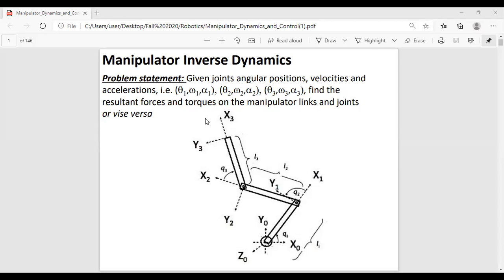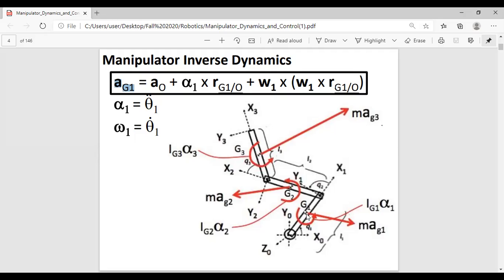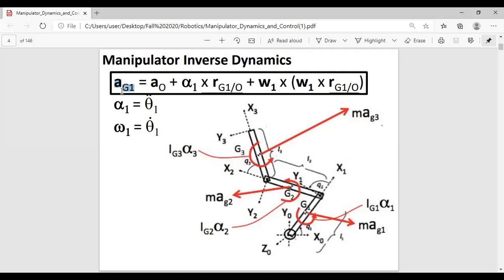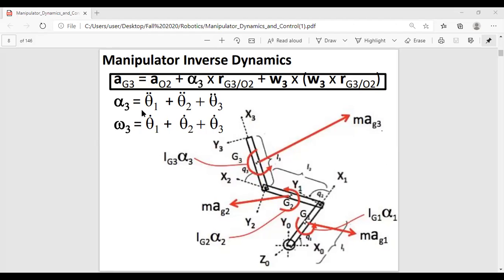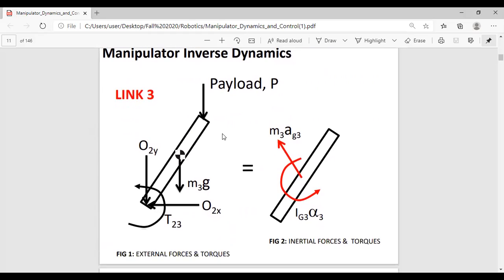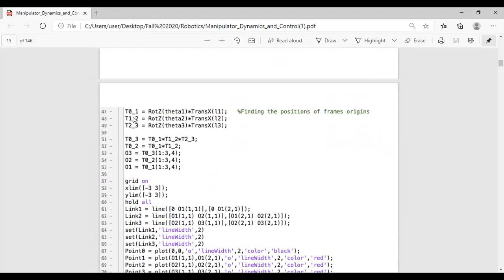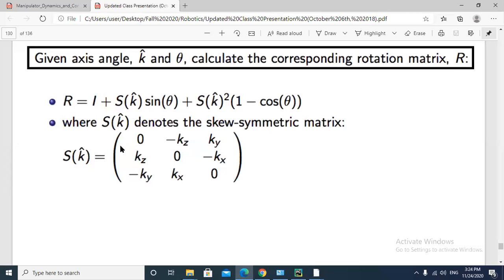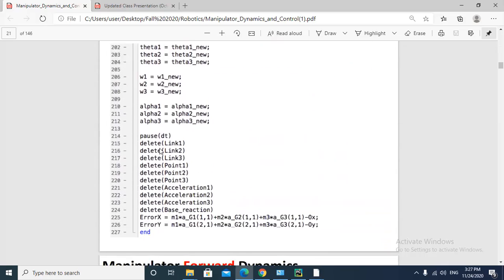Robot Inverse Dynamics (3DOF Example + Matlab script)